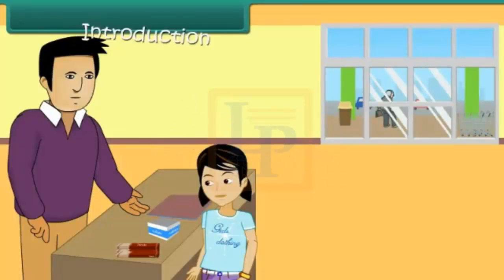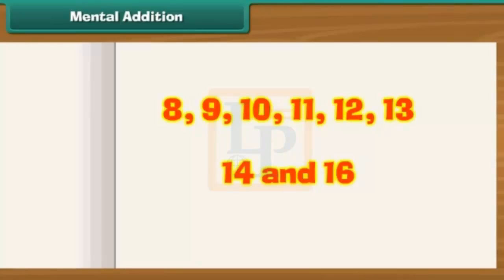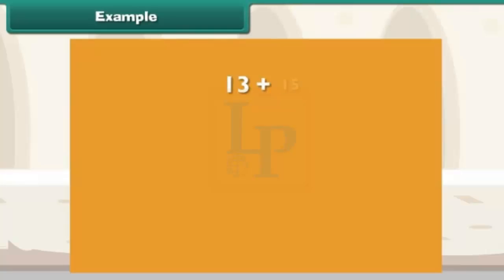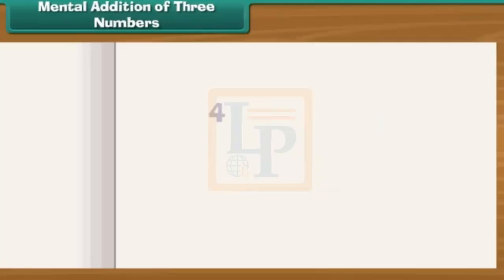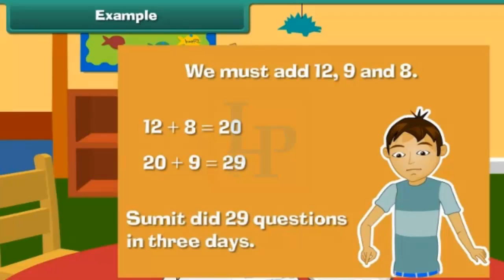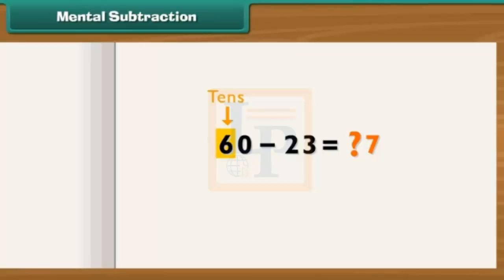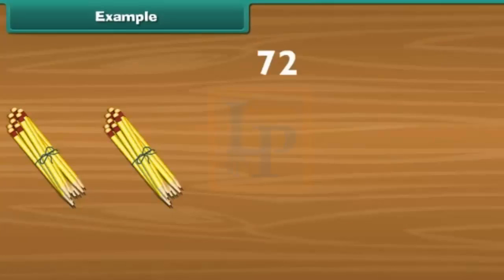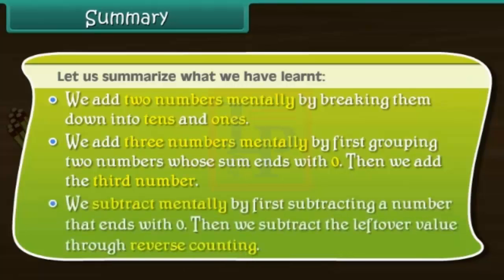Mental Arithmetic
Hello Friends,